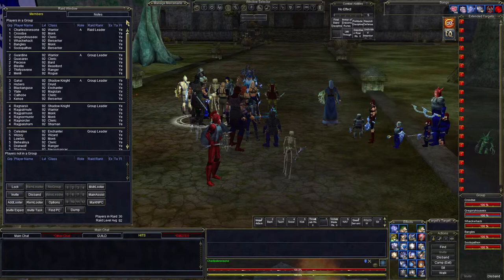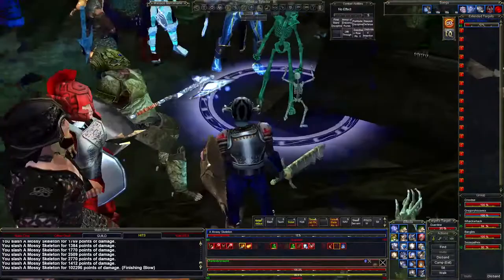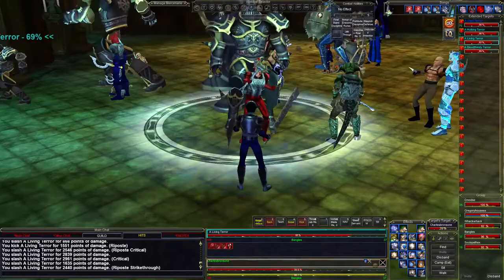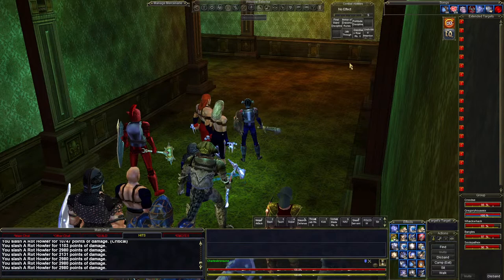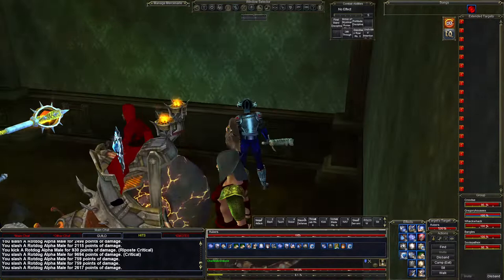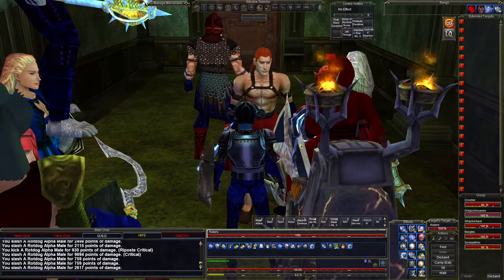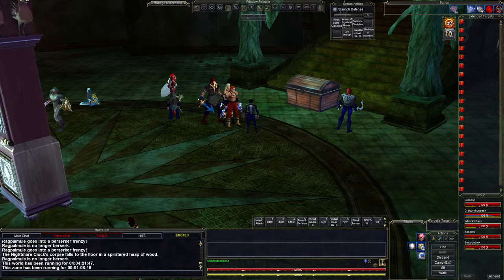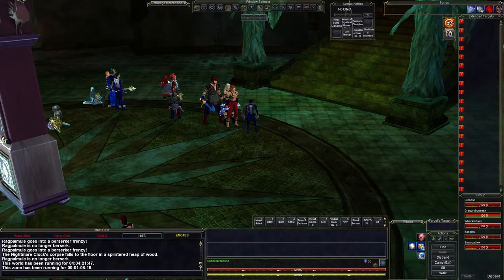EVERQUEST - Tick Tock RAID in 2022 | The most popular House of Thule raid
This is the most popular raid in house of thule